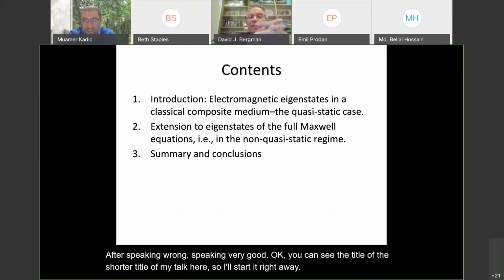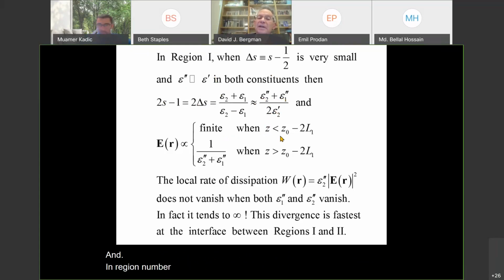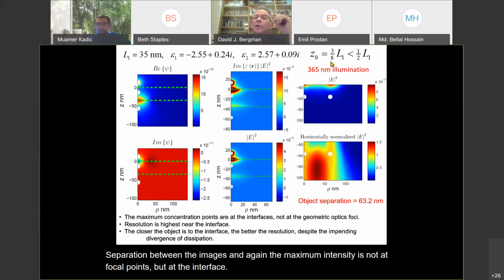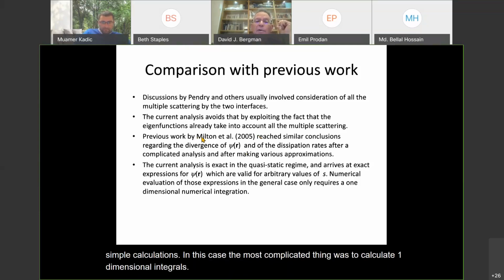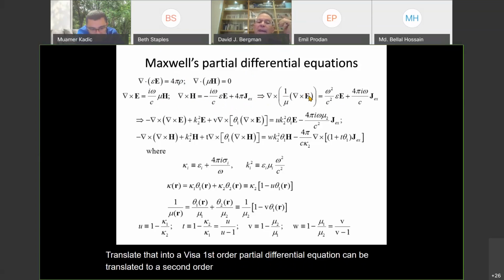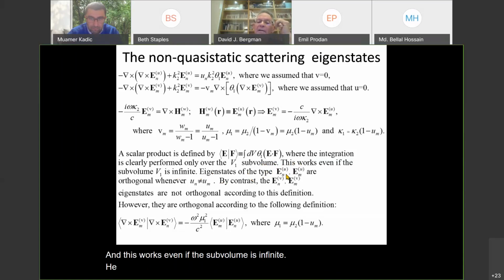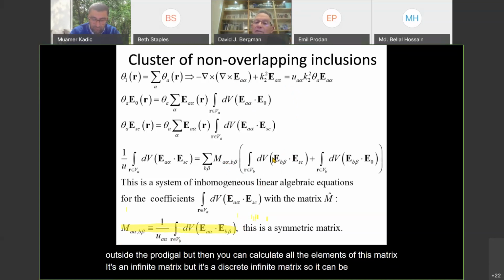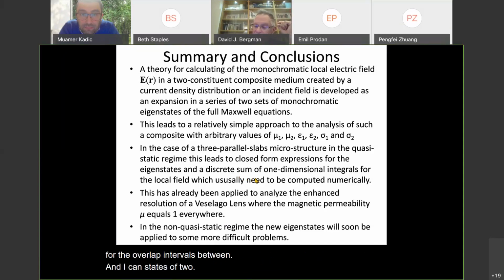MetaMAT’s 24th webinar - 12.01.2021 - Presentation - David Bergman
Seminar 24 , Tuesday 12 January 2021, 14:00 (London Time)

Title: Scattering electromagnetic eigenstates of a two-constituent composite and their exploitation for calculating a physical field
Speaker: David Bergman (School of Physics and Astronomy, Tel Aviv University, Israel)
Abstract: The spectral representation of an electric field in a two-constituent composite medium is revisited. A theory is developed for calculating the electromagnetic (EM) eigenstates of Maxwell’s equations for such a composite where the magnetic permeability as well as the electric permittivity have different uniform values in the two constituents. The physical electric field E(r) produced in the system either by a given incident field or by a given source current density is expanded in this set of biorthogonal eigenstates for any position r. If the microstructure consists of a cluster of separate inclusions in a uniform host medium then the EM eigenstates of all the isolated inclusions can also be used to calculate E(r). Once all these eigenstates are known for a given host and a given microstructure then calculation of E(r) only involves performing three-dimensional integrals of known functions and solving sets of linear algebraic equations.